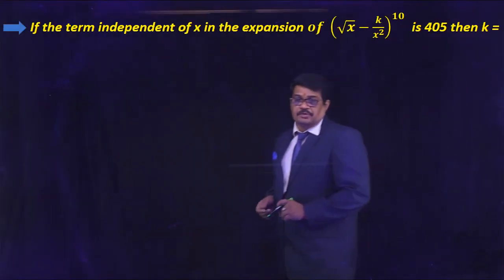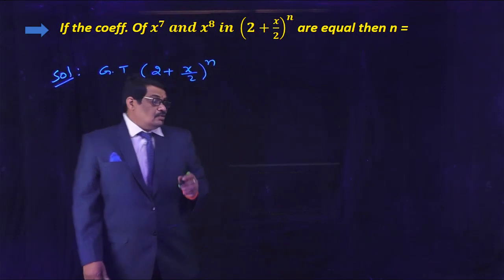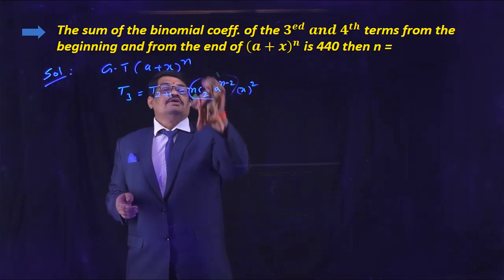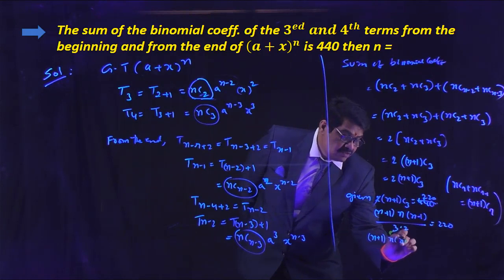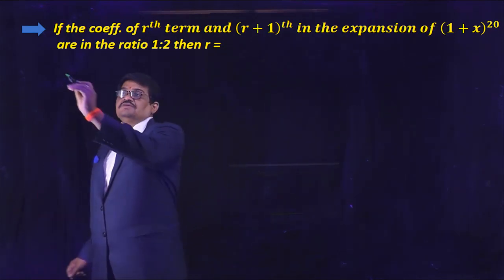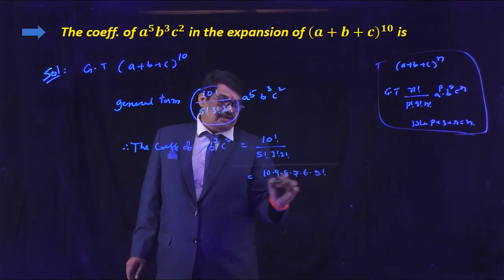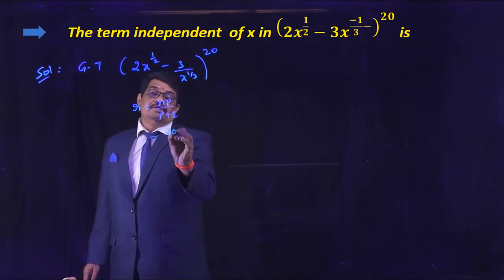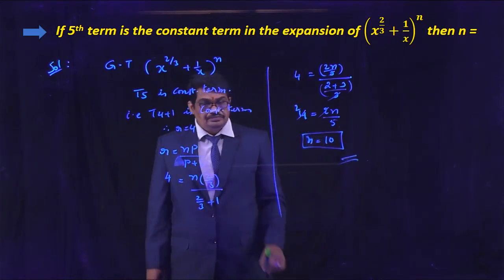BINOMIAL THEOREM JEE MAINS 5